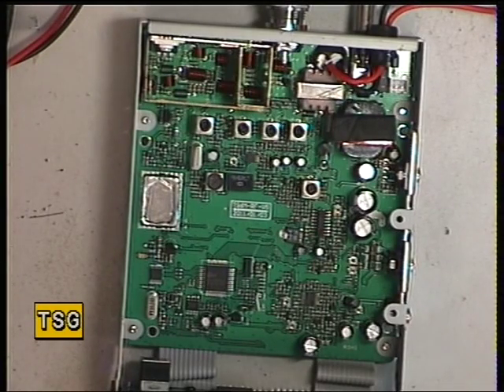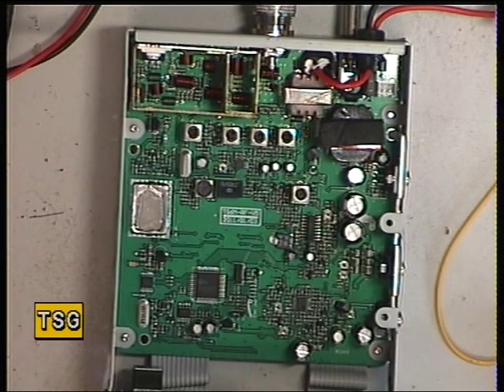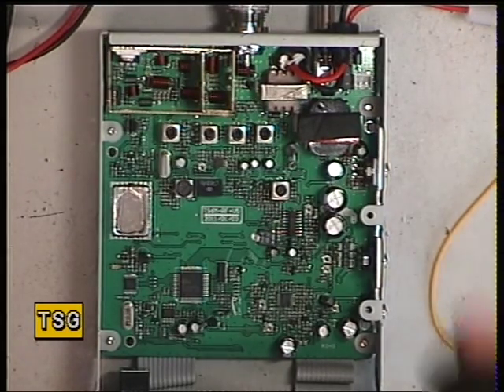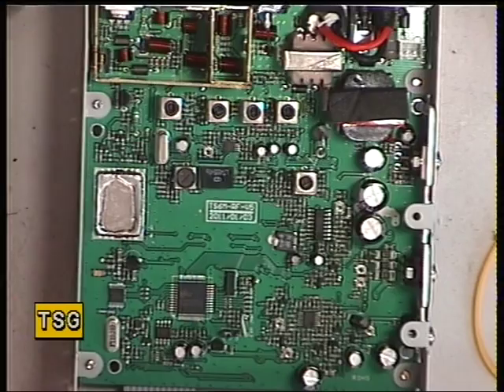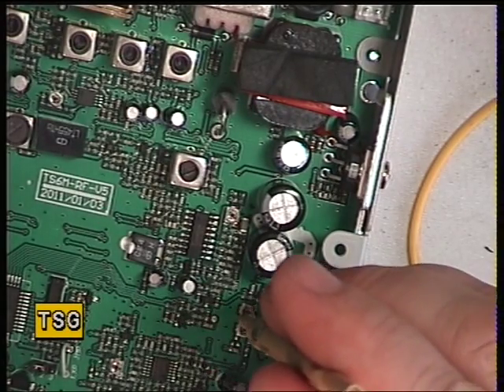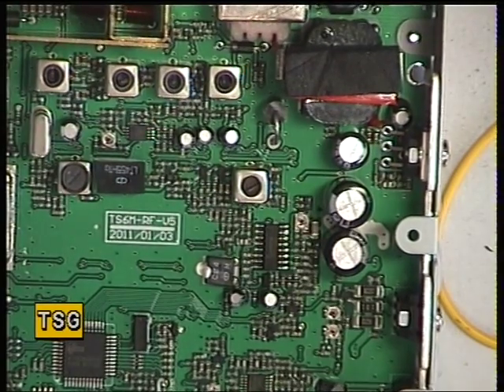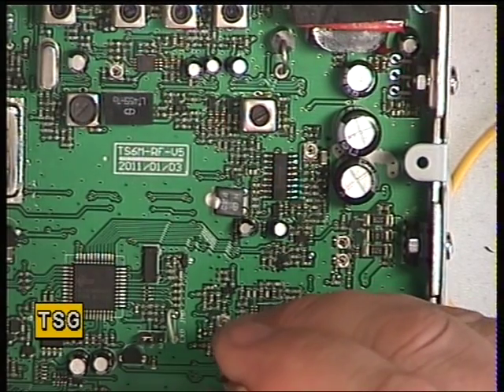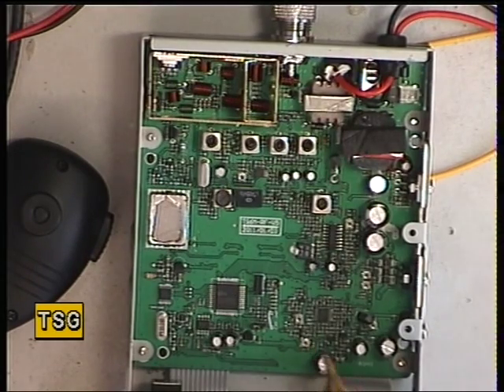Team TS6M, UK/EU (CE-Multi) 80-channel CB Radio (Mobile) - Transmit adjustment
Richard Shireby, G0OJF, from TSG Communications near Grantham in Lincolnshire discusses & demonstrates the alignment of the Team TS6M CE Multi CB radio. Fibreglass PCB & what appears to be a true auto squelch, rather than simply a preset one - though we don't have a full service manual to prove this. The radio easily achieved the full 4W of transmit power too.